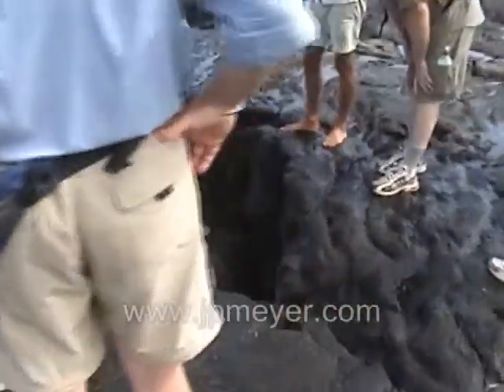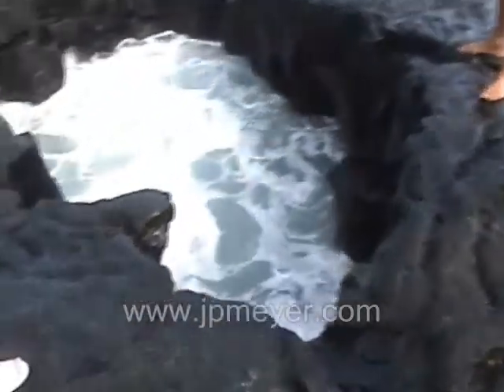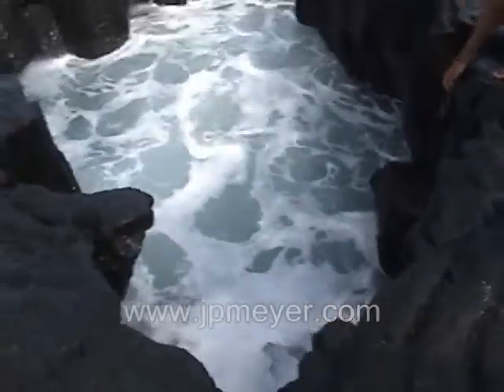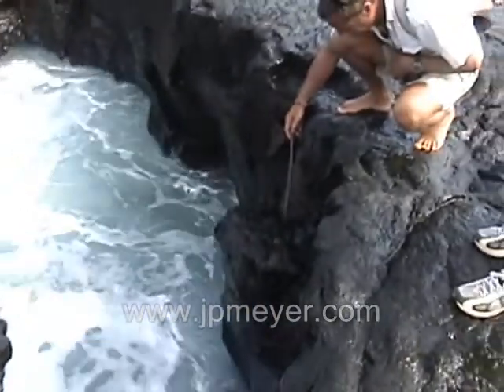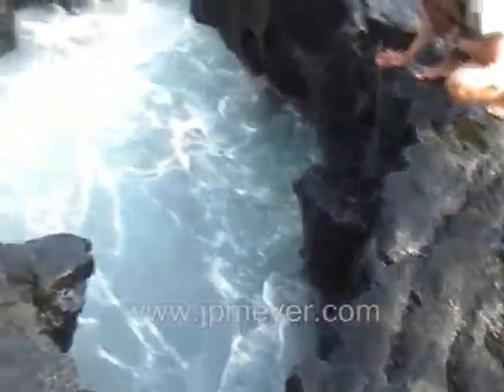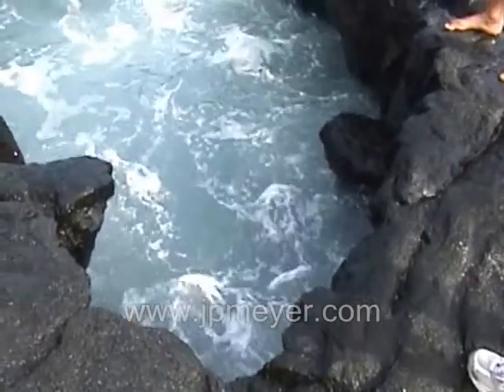Galapagos Islands travel: Blenny the bifocal fish.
Klaus, our Mountain Travel Sobek adventure travel guide, said these blenny fish can see under the water and above the water by using bifocal lenses.  Then, Jonathon gets hosed by a surprise water eruption.  Edwin says "Arrrgh!"  Gail from RomanoTravelOnline.com made all our travel agent arrangements.  (1:51)
Real People having Real Fun! You can view this video & other travel videos in full screen near-DVD quality, slideshows & more, all with NO ADS, at jpmeyer.com.  Mountain Travel Sobek (MTSobek.com) pioneered small group adventure travel in 1969.  More than 100 adventure travel destinations, worldwide.  Visit RomanoTravelOnline.com to arrange this adventure, or any of your other full service travel agent needs.